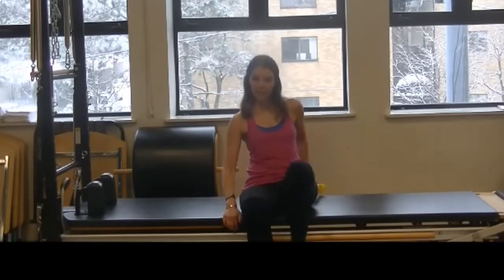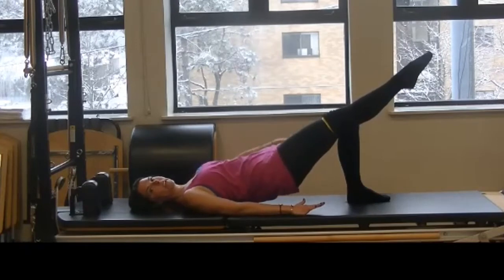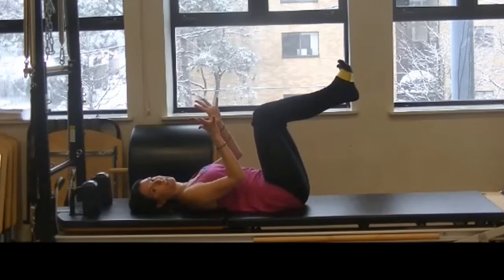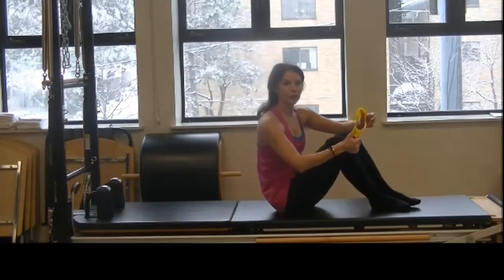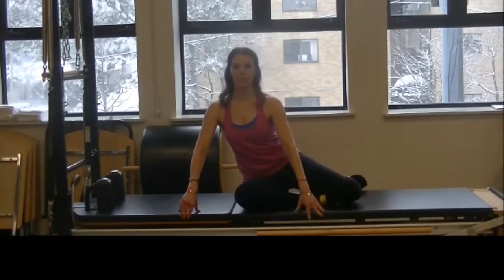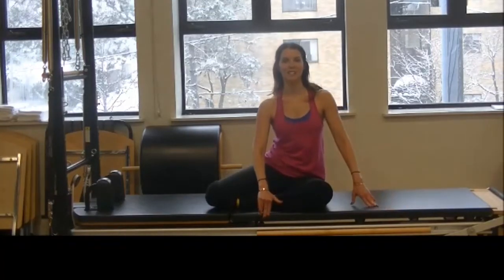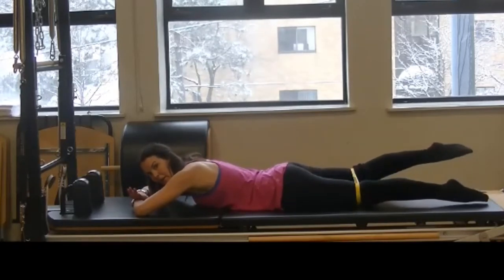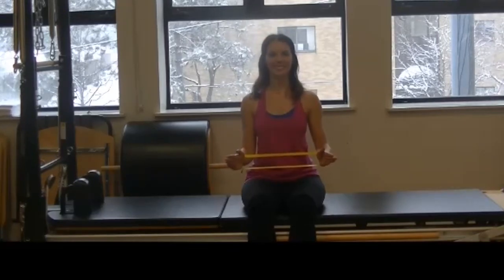Updated Mini Band Pilates Workout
It’s is never too late to start a workout program and a Pilates fusion class is so good for the body, mind and soul.

🔥GROUP CLASS SCHEDULE🔥
💥 Monday/Wed/Fri 10:30 am
💥 Monday 6pm & Wed 5:30 pm
💥 Thursday 12 pm

Bodiphy® is "a movement series that borrows from Pilates, Barre and yoga to lengthen and tone in double-quick time.  It’s a challenging Pilates-based and strength workout with creative choreography.
I designed Bodiphy® to encourage my clients to moderately workout to prevent injuries & burnout, mindful eating to avoid yo-yo weight gain and ample rest to promote muscle recovery." I have always recommend that busy moms should fit their workouts into their lifestyle from home, what better time to start then today! ♥️

✨WHAT YOU CAN EXPECT FROM WORKING OUT WITH ME!
💥 Personal Attention
💥Corrections
💥Strengthen your
      immune system
💥Improve your mood
💥Decrease pain
💥Improve your posture
💥Tone your body
💥Nurture your
    parasympathetic
    nervous system, which
    will lower cortisol which
    can help with weight
    loss.
💥Decrease Anxiety
💥Learn about your body
💥FREE chat group with
     articles, videos and
     support materials to
     help you prepare for
     classes.

55cm Resistance Ball

Recommended Workout Bands

Recommended Ankle Weights

Exercise Slide

Vitamin D + B12

Omega Vitamins

Collagen Supplements

Calm Drink Supplement

Natural deodorant + detox

Natural Deodorant